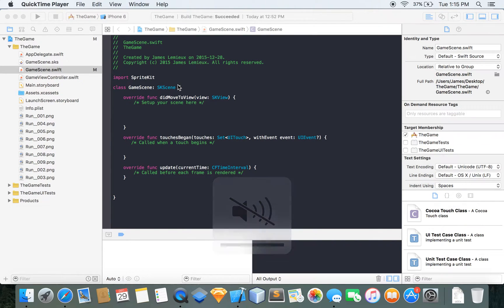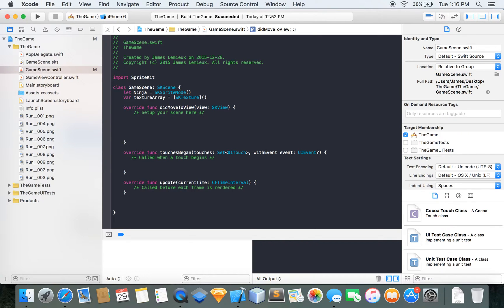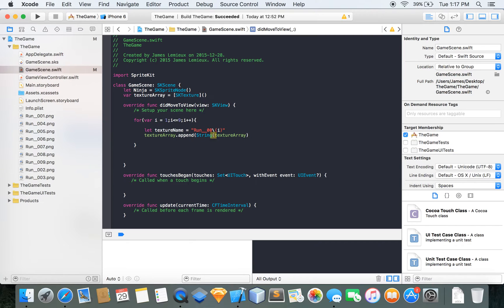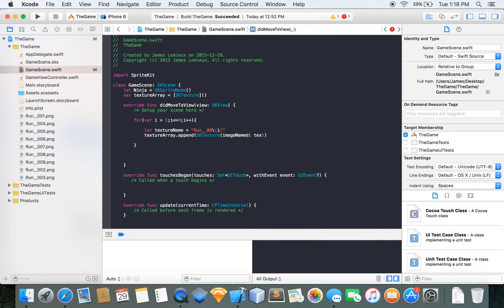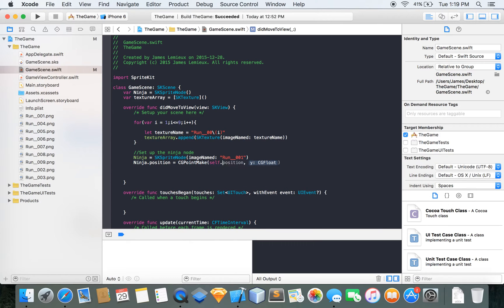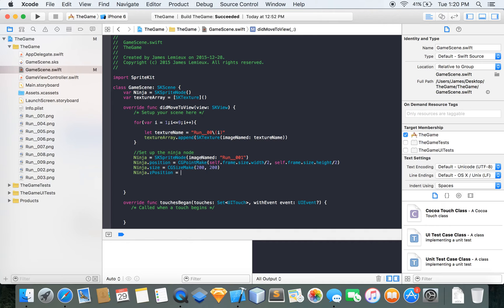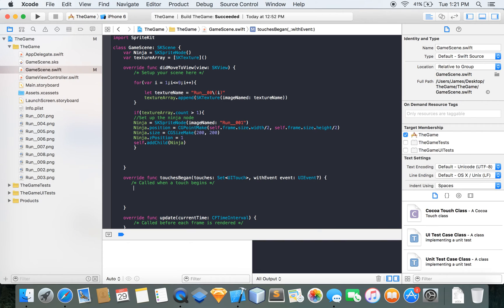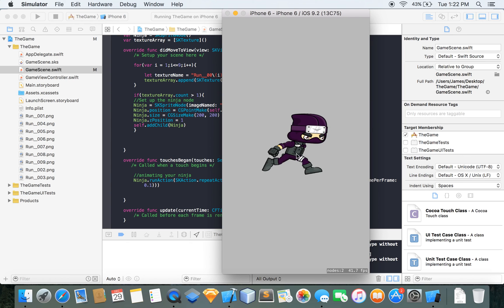Animation In SpriteKit | Swift & Xcode 7.2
Here is how to simply animate sprites in sprite kit.